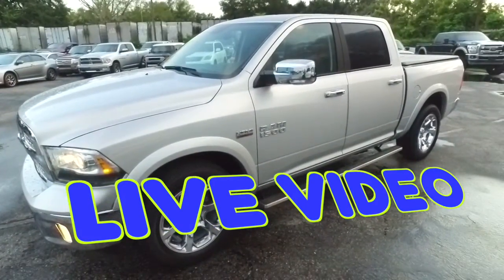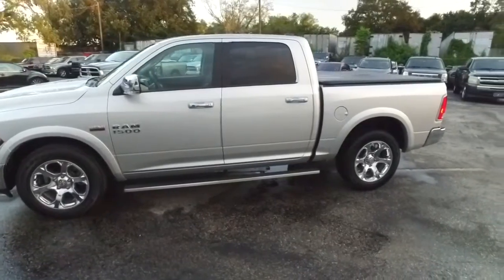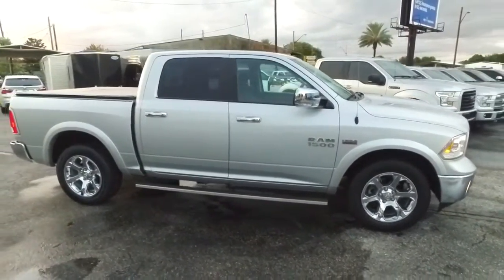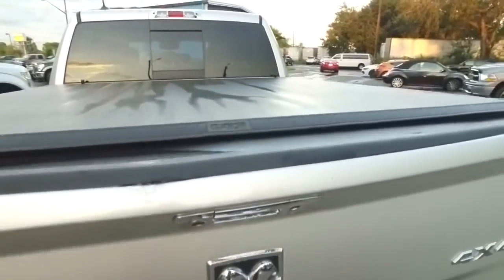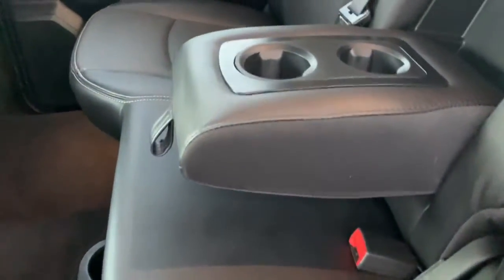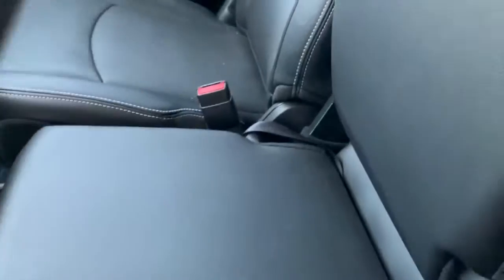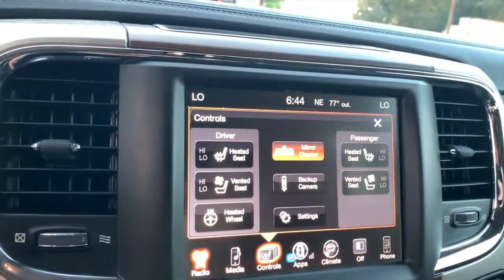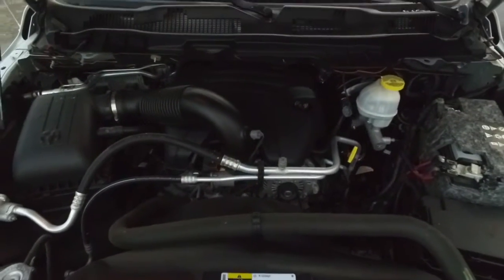2017 RAM 1500 Laramie 4x4 Crew Cab 5'7" Box #564764